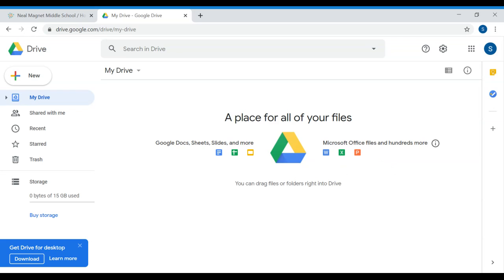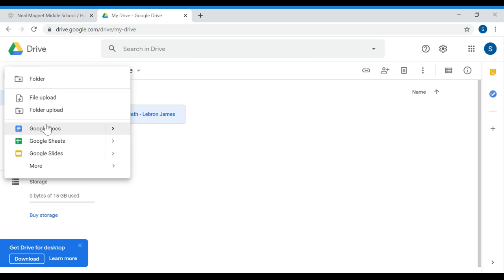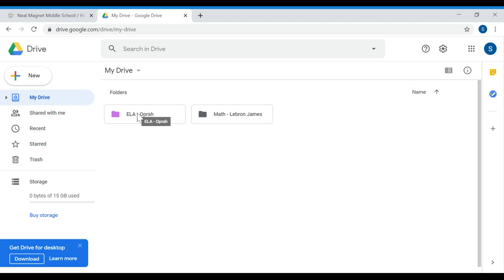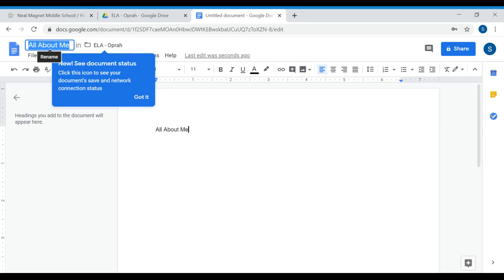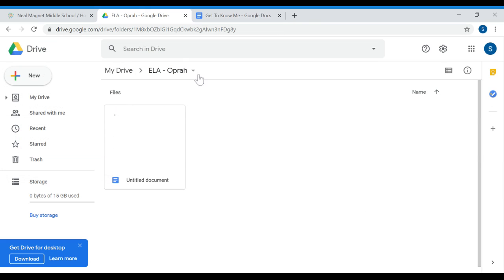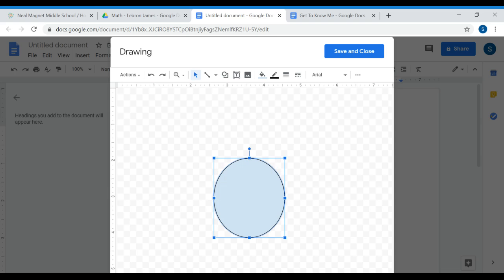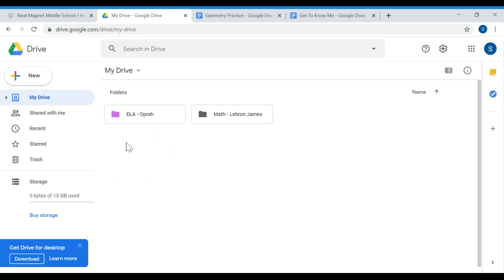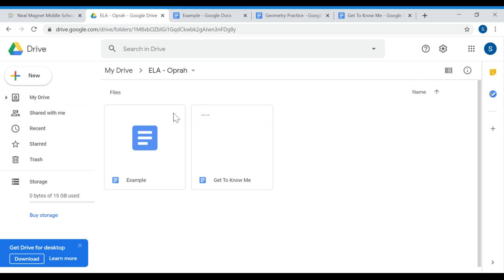Google Drive: How to get organized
This video will show you how to make folders and add documents in google drive